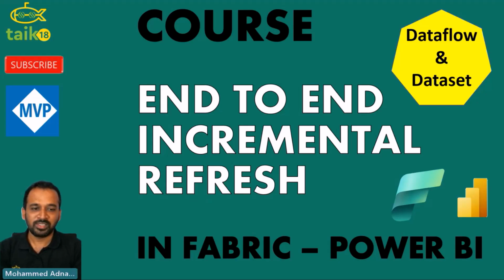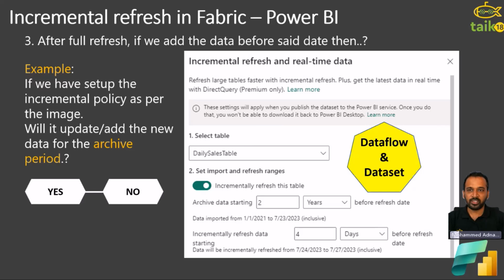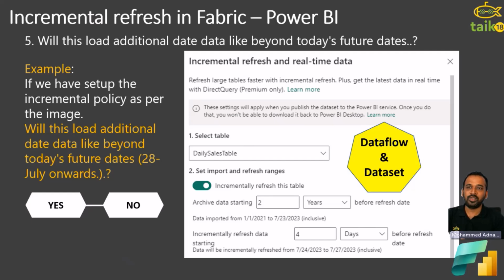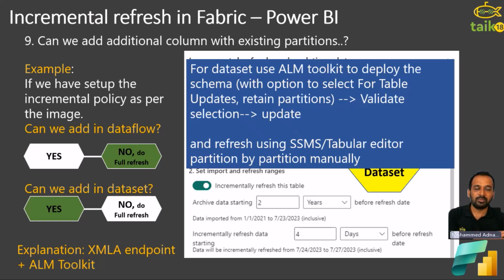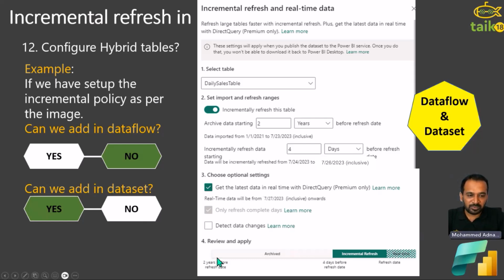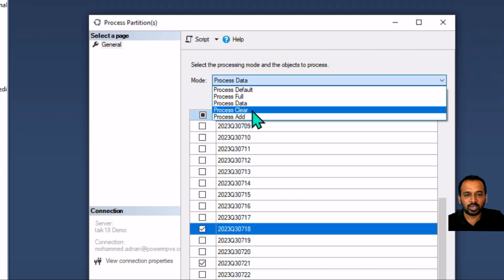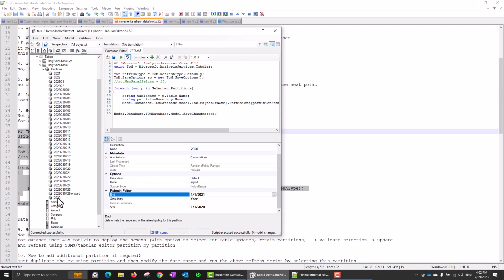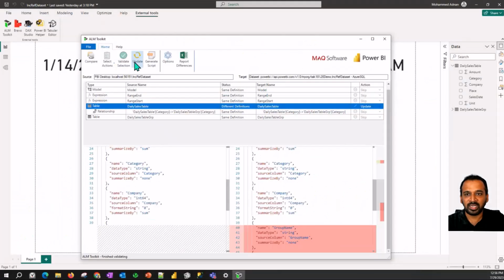Incremental refresh in power bi step by step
Incremental Refresh with Hybrid Tables in Power BI by Taik18

End-to-end incremental refresh with hybrid tables typically refers to a data processing or business intelligence (BI) concept where a system is set up to refresh and update only the data that has changed since the last refresh, allowing for more efficient and faster updates. This is particularly relevant in scenarios where you are dealing with large datasets and want to optimize the refresh process.

Here's a breakdown of the key components and concepts:

Incremental Refresh:

Incremental refresh is a strategy to update only the changed or new data in a dataset, rather than refreshing the entire dataset. This is especially useful when dealing with large datasets, as it reduces the amount of data that needs to be processed during each refresh, saving time and resources.
Hybrid Tables:

Hybrid tables typically refer to a combination of different data storage or processing methods. This could involve a mix of on-premises and cloud-based data sources, relational and non-relational databases, or any other combination of data storage and processing technologies.
End-to-End:

"End-to-end" refers to a complete solution that covers the entire process from data extraction to presentation or analysis. In the context of incremental refresh with hybrid tables, it means that the entire data pipeline is optimized for efficiency, covering data extraction, transformation, and loading (ETL), as well as the reporting or analysis layer.
Use Case:

This concept is particularly relevant in BI tools and data warehouses where large datasets are involved. For example, in a scenario where a BI tool is connected to both on-premises and cloud data sources, and the goal is to refresh the data incrementally to reduce processing time and resource consumption.
Benefits:

The primary benefits of implementing end-to-end incremental refresh with hybrid tables include faster data refreshes, reduced load on resources, and the ability to keep large datasets up-to-date without the need to refresh the entire dataset each time.
Challenges:

Implementation of end-to-end incremental refresh with hybrid tables may come with its own set of challenges, such as ensuring data consistency across different sources, managing dependencies, and handling potential conflicts in data updates.
In summary, end-to-end incremental refresh with hybrid tables is a data processing strategy aimed at optimizing the efficiency of data updates by selectively refreshing only the changed or new data in a dataset, and it often involves a combination of different data storage and processing methods.